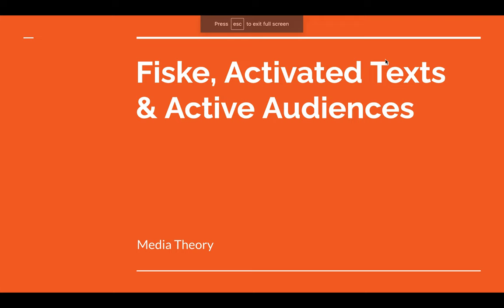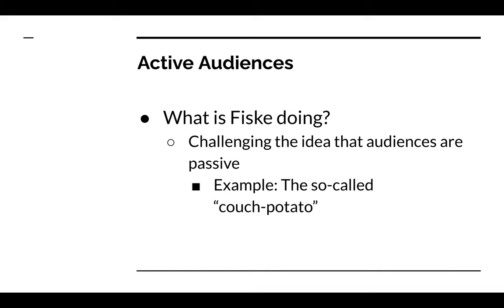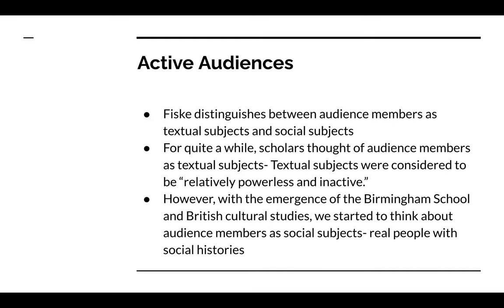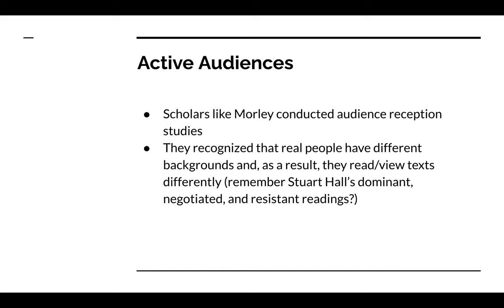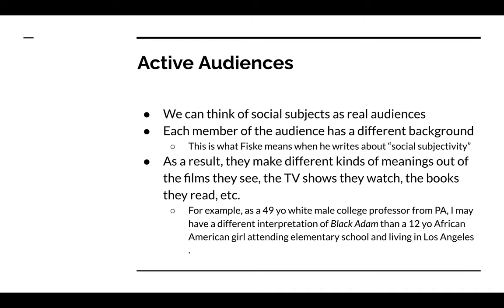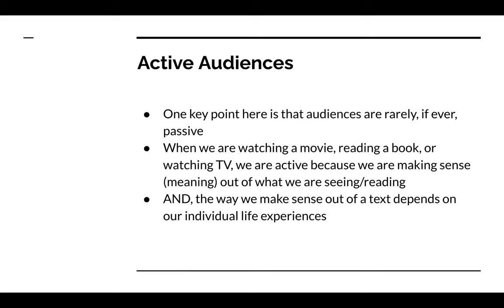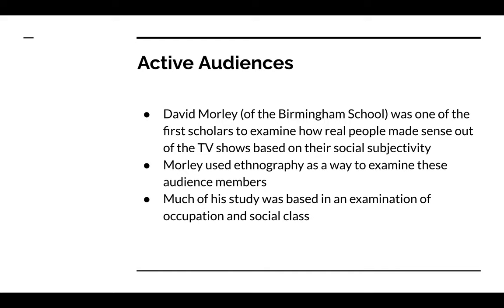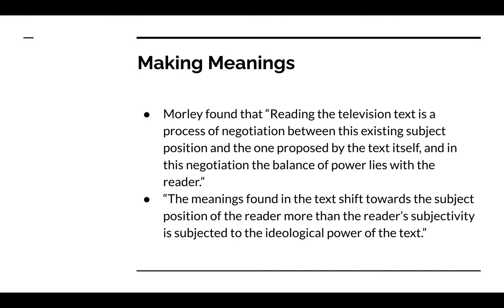Fiske, Active Audiences, Activated Texts Lecture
For Media Theory